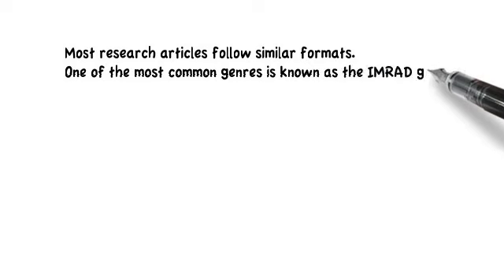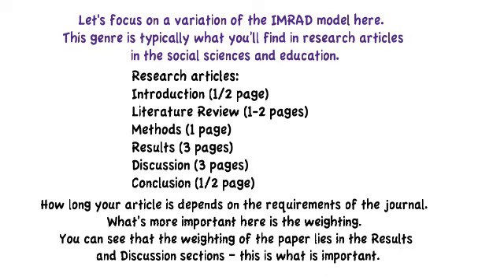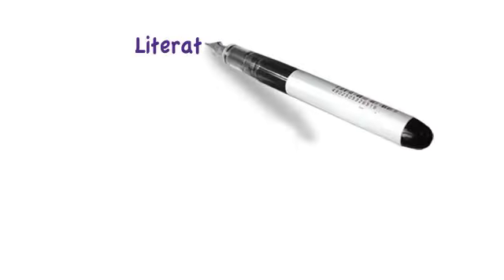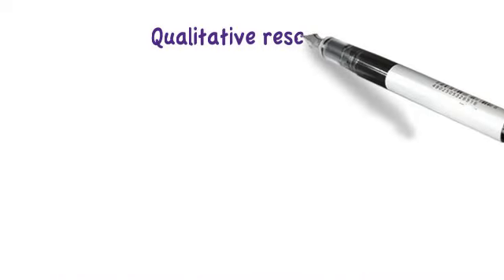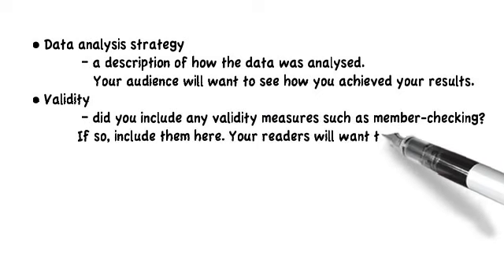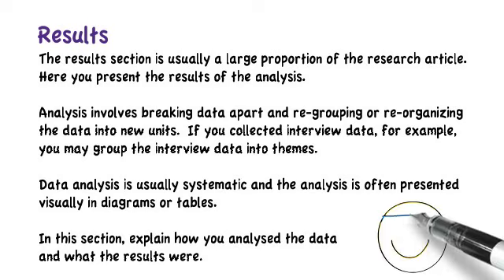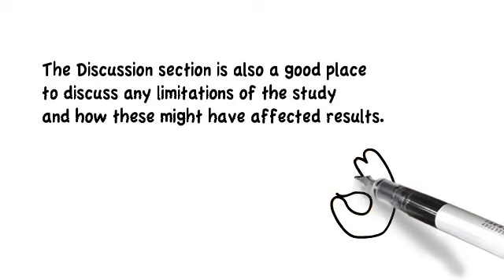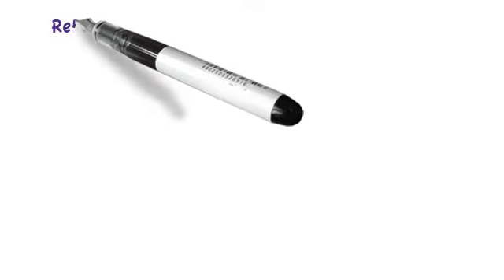Understanding research article genres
This is a video for doctoral and master's writers who want to publish a peer-review paper.  This video is #2 in our series on Publishing a Research Article series